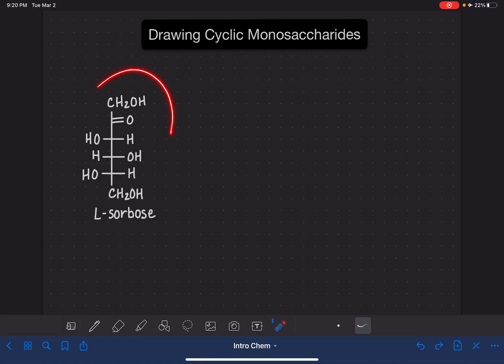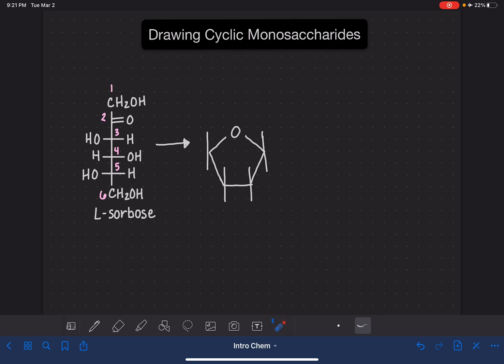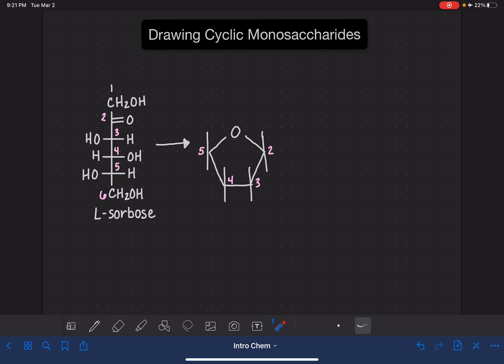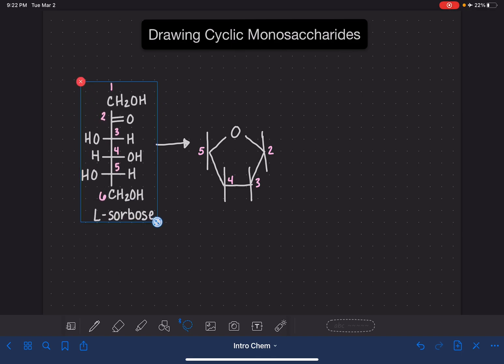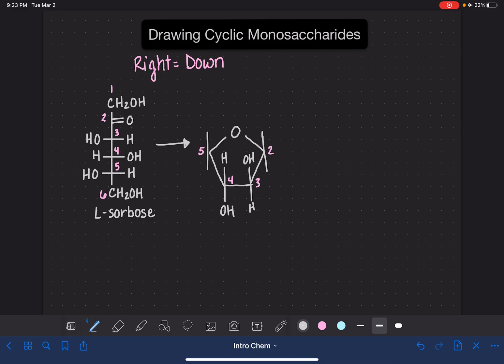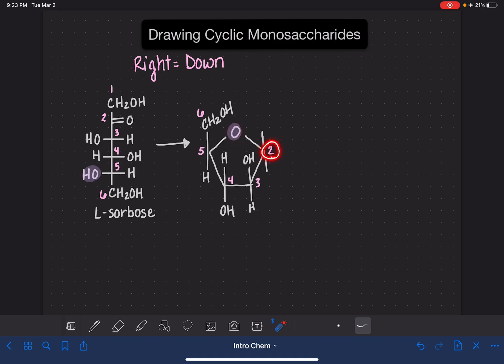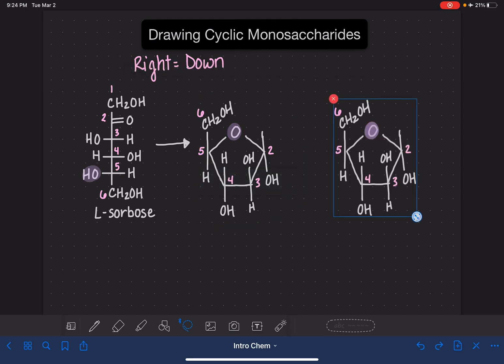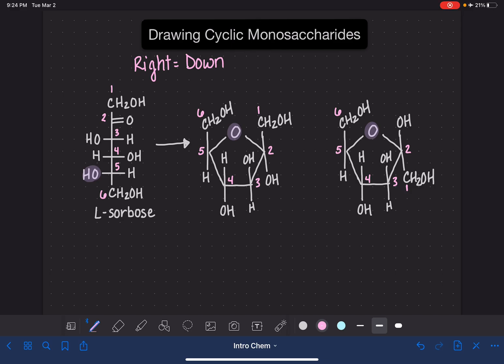62: Drawing cyclic ketoses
How to draw the cyclic (Haworth) structure of a ketose.